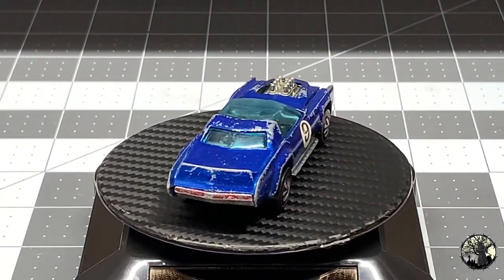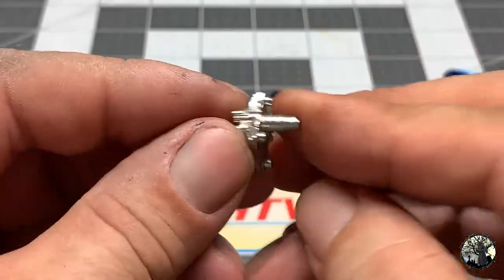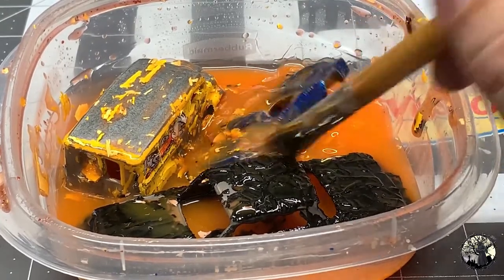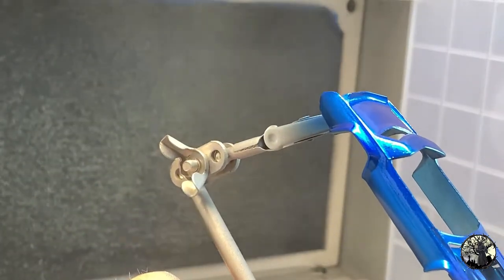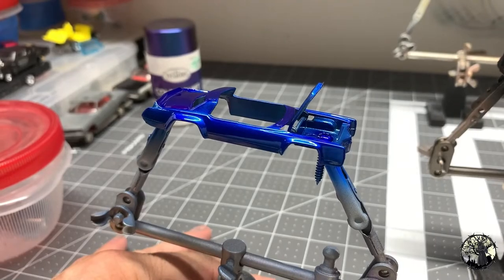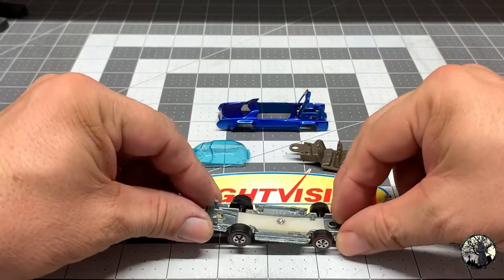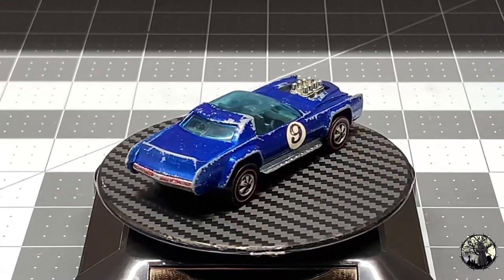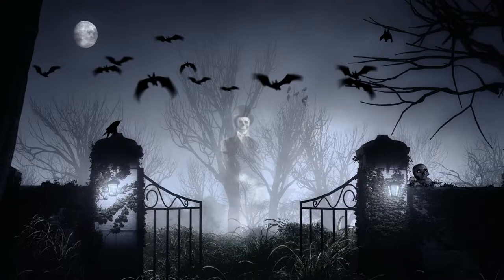Hot Wheels Sugar Caddy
Amazon Store:

DISASSEMBLY:
Self Healing Rotary Cutting Mat, 24x36 Inch
Auto Center Punch
Dental Picks

PAINTING:
Paint Stripper
Paasche Talon TG Air Brush
Compressor w/ Regulator
Plastic mixing cups

Making Decals:
Canon Printer
Decal Paper
Testors Clearcoat

SPRAY BOOTH:
Spray Booth
POLISHING:
Polishing Compound
Wool Polishing Discs
DETAIL:
Molotow liquid chrome 2mm Marker
Molotow liquid chrome 1mm Marker

Testors enamels